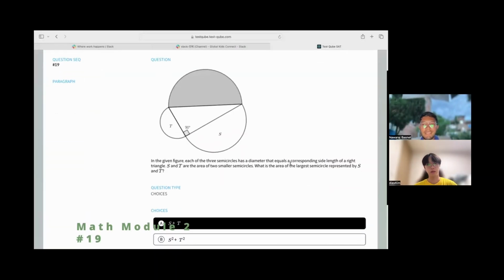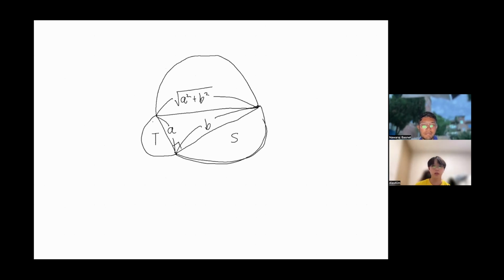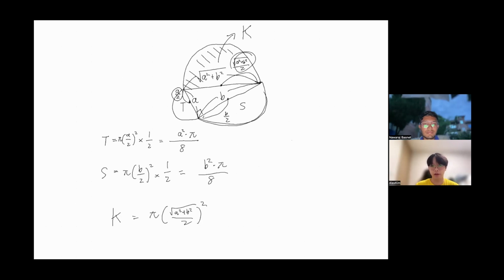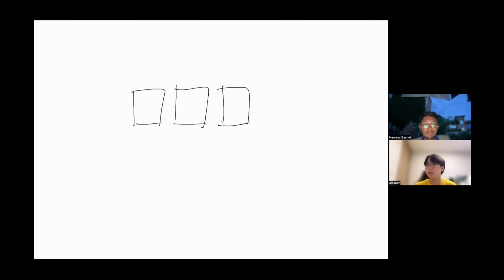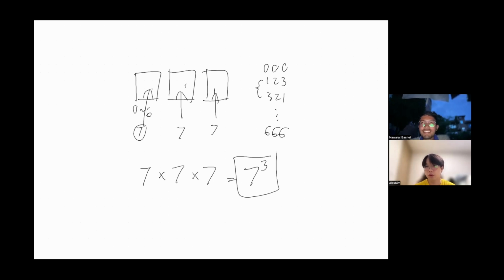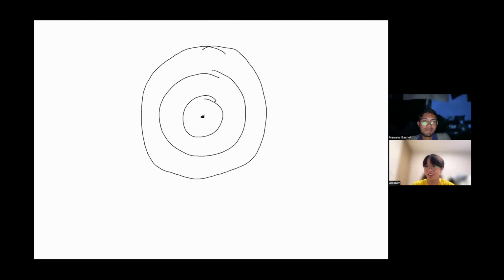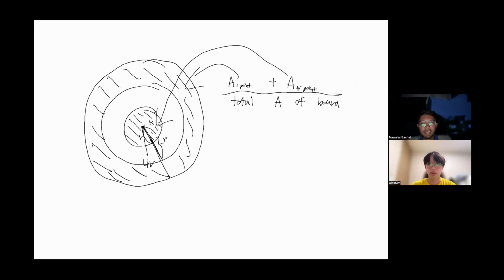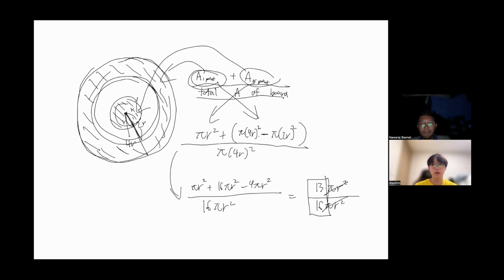SAT Math Explained | Part 3 – Master Key Concepts & Problem-Solving Strategies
Join me in this live SAT Math tutoring session, where I work one-on-one with a student to break down challenging math problems and explain key concepts in real-time.

What You’ll See in This Video:
✅ Step-by-step explanations of SAT Math problems
✅ Real student questions & interactive learning
✅ Tips and strategies to solve problems faster

📌 This session is perfect for anyone looking to improve their SAT Math skills through real-life tutoring examples. Watch, learn, and apply these strategies to boost your score!